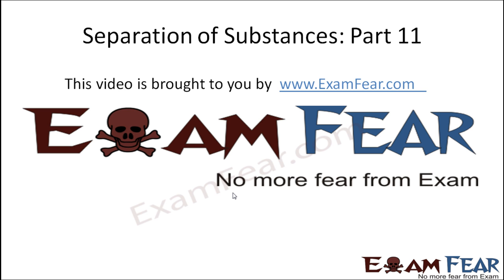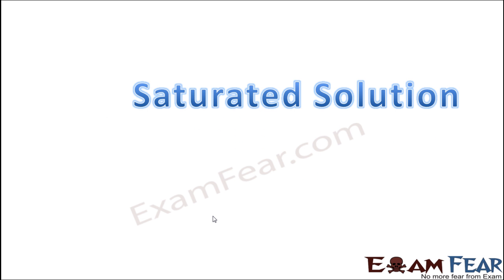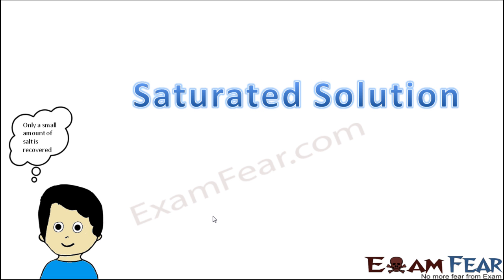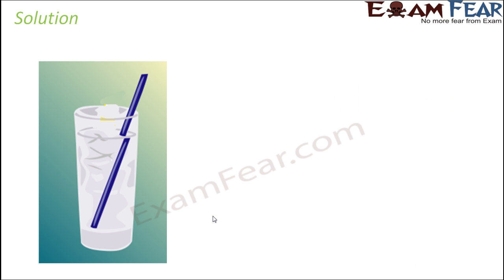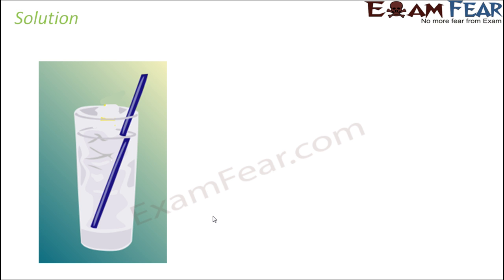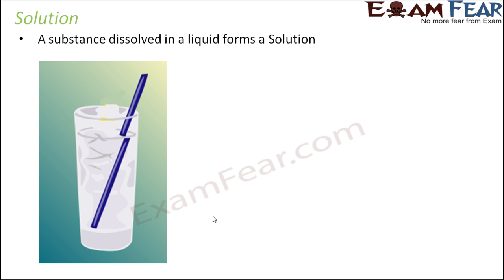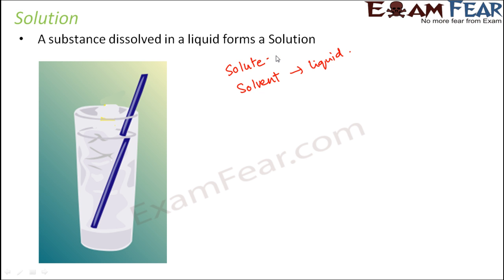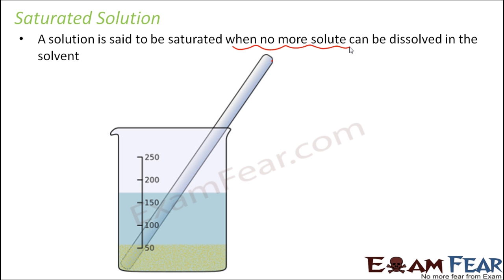Chemistry Separation of Substances Part 11 (Saturated Solution) Class 6 VI